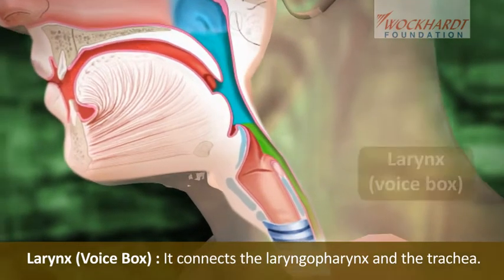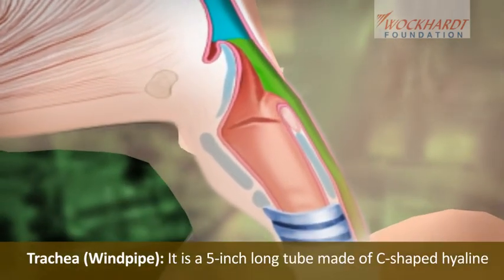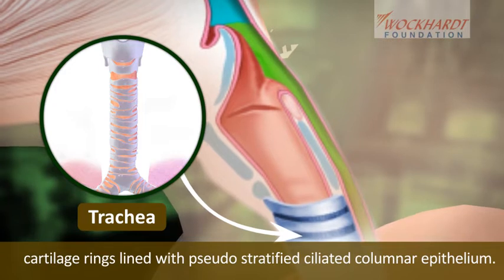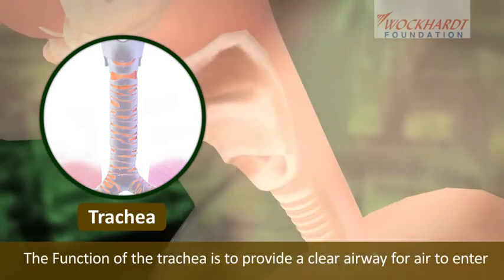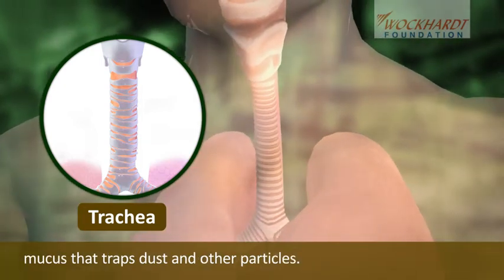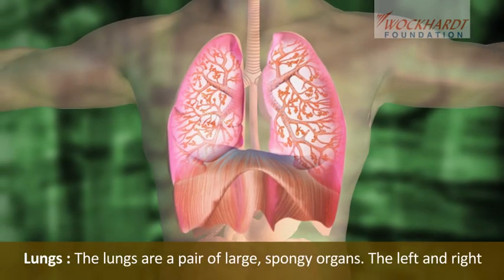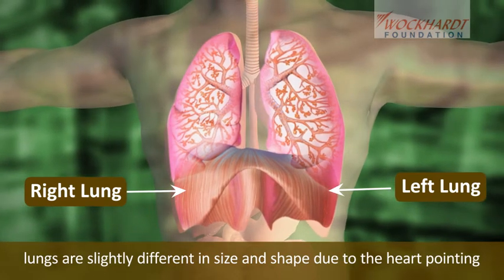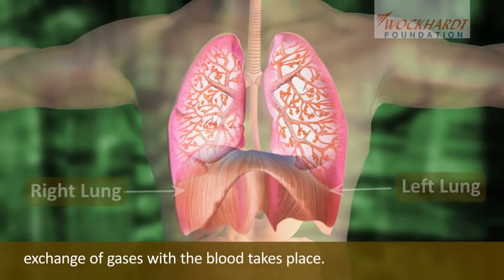The Respiratory System E